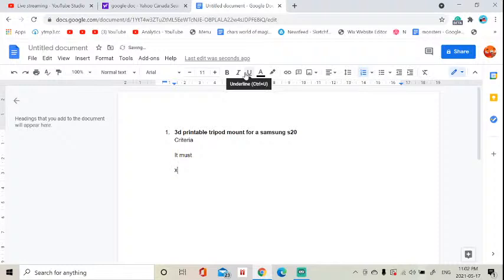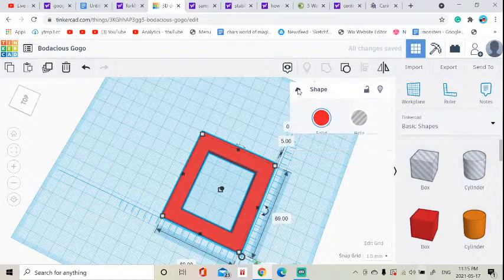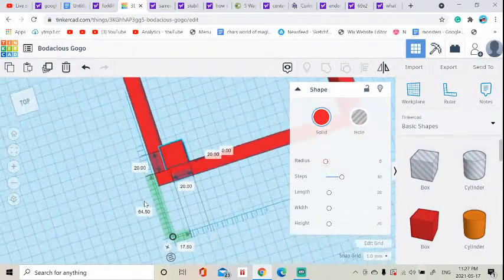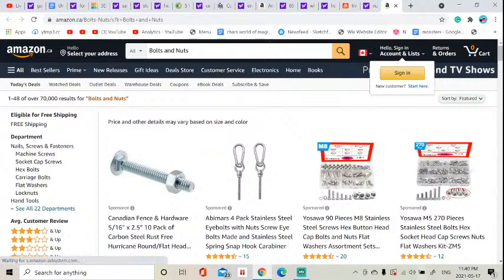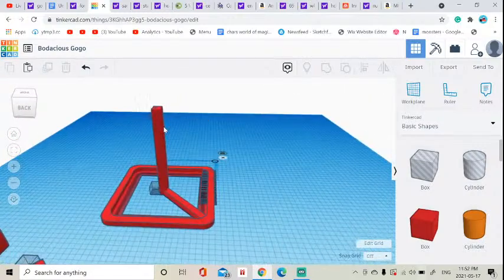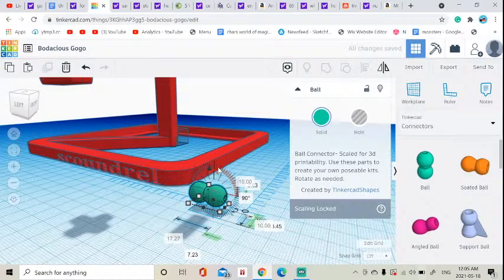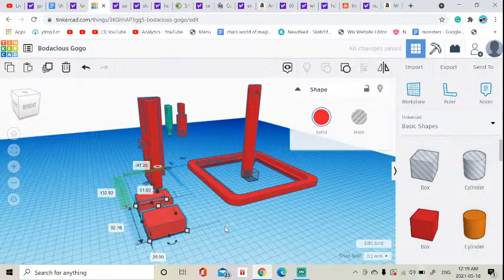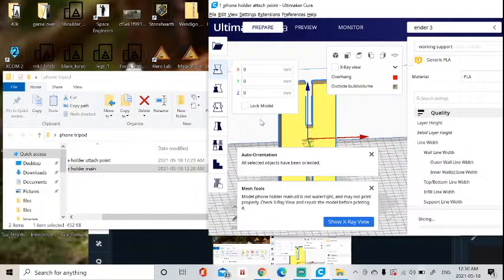designing a tripod you can print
a mildly entertaining stream while a really tired host tries to continue talking
I built a 3d printable phone holder